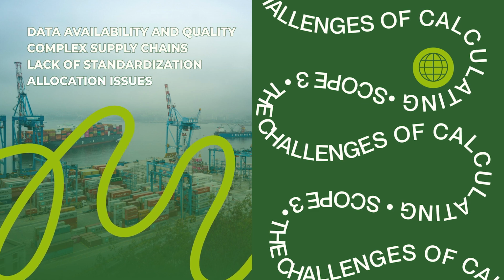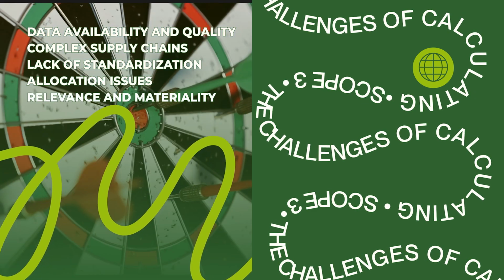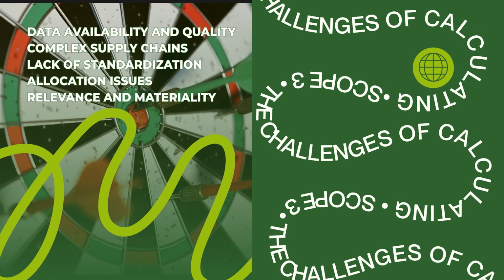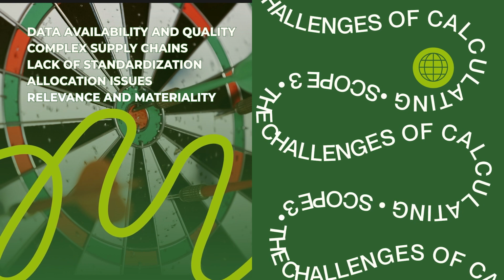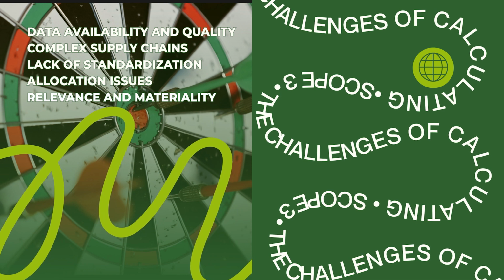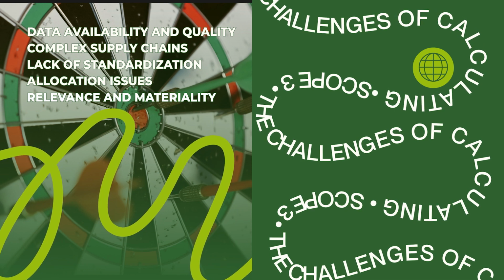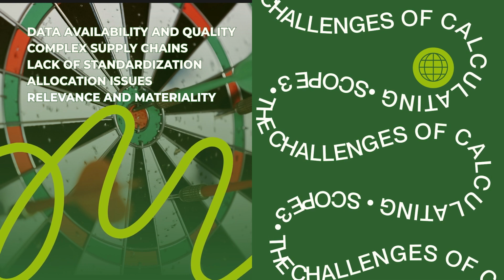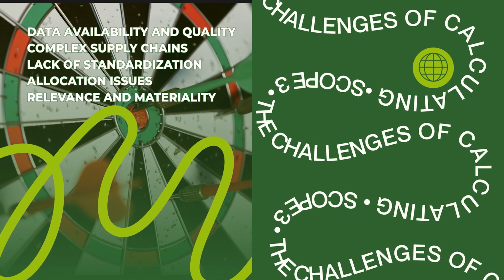GHG Accounting - The Challenges with Scope 3 Emissions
Another breakdown in brief of the issues encountered in calculating Scope 3 Emissions, which represent in some cases over 80% of an organization's total GHG emissions, but which are the hardest sources of emissions to accurately and comprehensively measure.

We run the friendliest and easiest to follow climate courses in the world.  No prior experience required!  If you are interested in climate accounting, we recommend our climate accounting starter course.